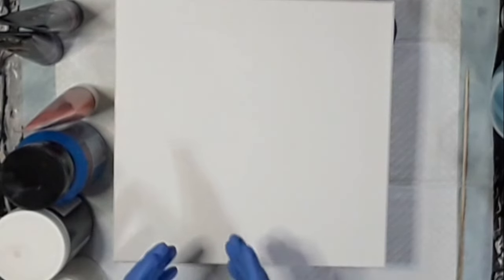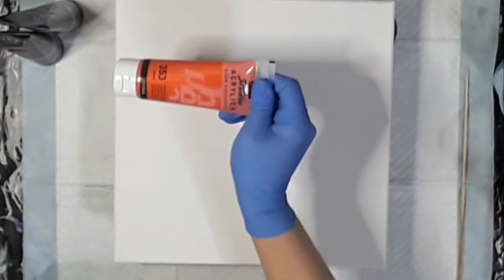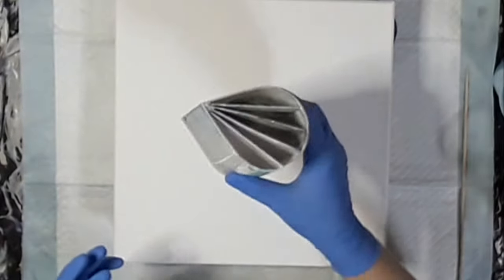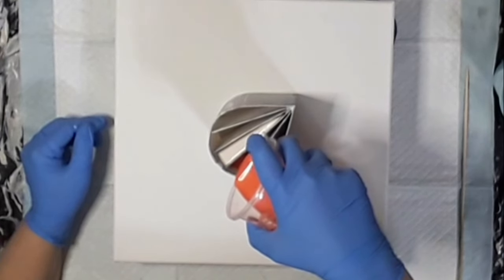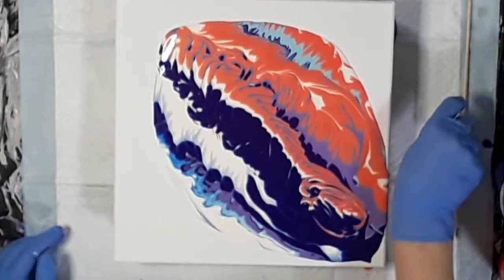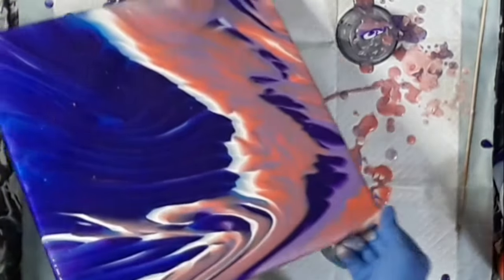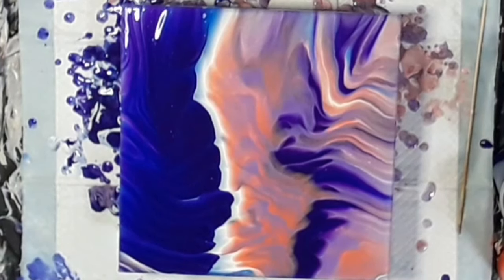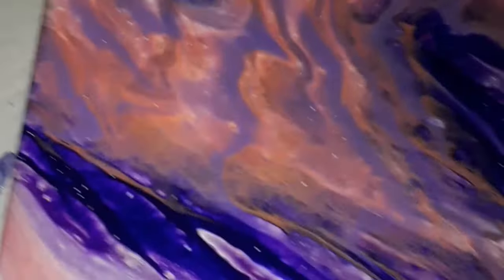115 1st attempt at a cloud pour ~acrylic paint pouring ~ fluid art ~ abstract art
79B4763239